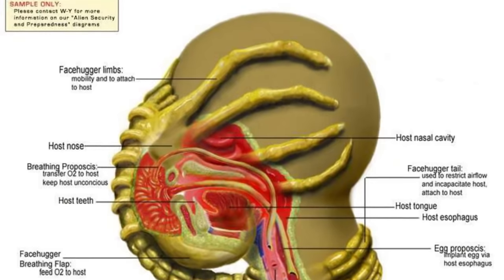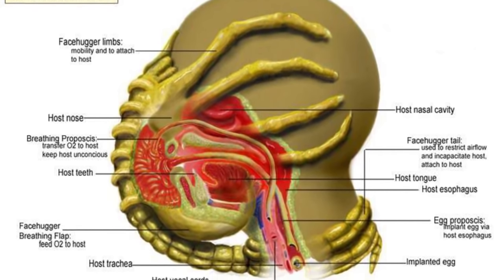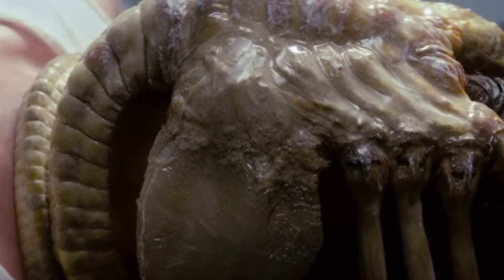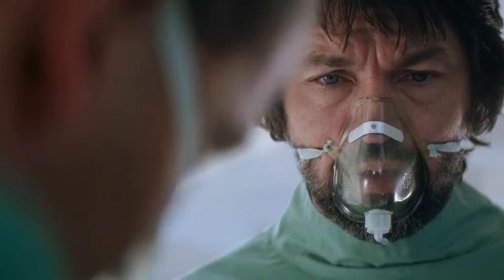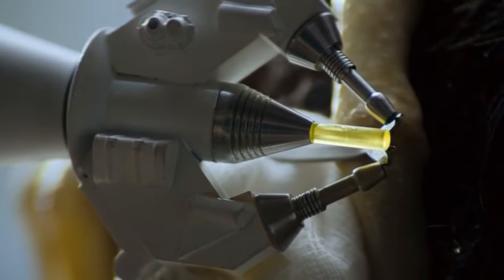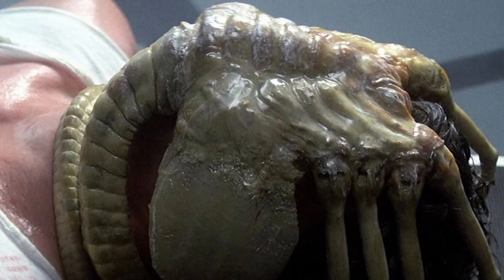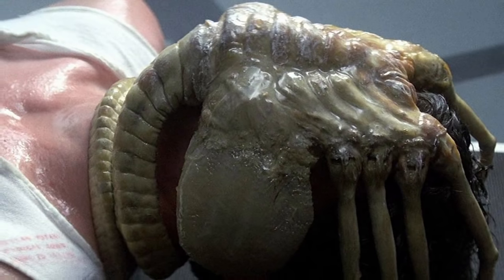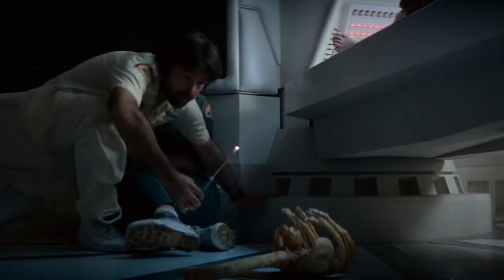17 Nightmarish Xenomorph Breeds From Alien Films - Explored In Detail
What’s the first thing that comes to your mind when one talks about Sir Ridley Scott’s 1979 sci-fi horror flick, Alien? No points for guessing it’s the Xenomorph, and there’s no denying that these endoparasitoid extraterrestrial species might just be the most iconic movie creatures to ever have existed. Of course, full credit should go to Swiss surrealist and artist, H. R. Giger for coming up with such a spectacularly nightmarish design of the Xenomorph. Mind you, throughout this 42-year-old science fiction saga, these creatures have boasted new avatars in literally every film in the Alien movie series, each terrifying and creepier than the previous.
In today’s video, we are going to explain in detail 17 different variants of Xenomorphs that have appeared in the Alien franchise.

0:00 Intro
1:16 Big Chap (Alien, 1979)
4:13 Facehugger (Alien, 1979)
6:32 Queen (Aliens, 1986)
8:42 Smart Aliens (Alien Resurrection, 1997)
11:20 Bellybursters (Alien vs. Predator: Requiem, 2007)
12:41 Xenomorph (Aliens, 1986)
14:36 Neomorph (Alien: Covenant, 2017)
16:23 Dog Alien/ Ox Alien (Alien 3, 1992)
17:22 Predalien (Alien vs. Predator: Requiem, 2007)
18:44 Trilobite (Prometheus, 2012)
20:09 Fifield Mutation (Prometheus, 2012)
21:28 Deacon (Prometheus, 2012)
22:37 Hammerpede (Prometheus, 2012)
23:46 Newborn (Alien: Resurrection, 1997)
25:02 Baby Xenomorph (Alien: Covenant, 2017)